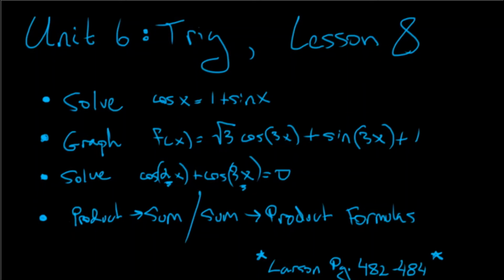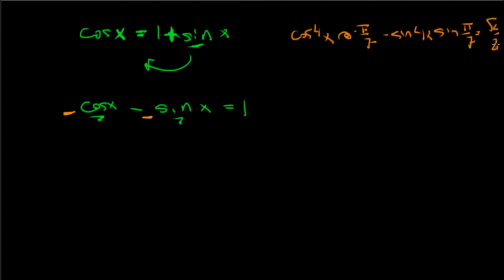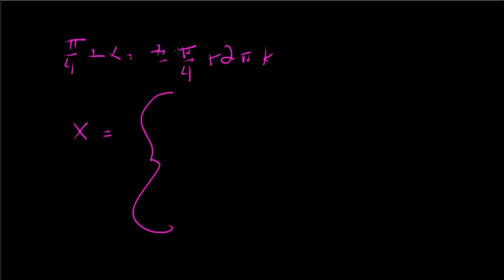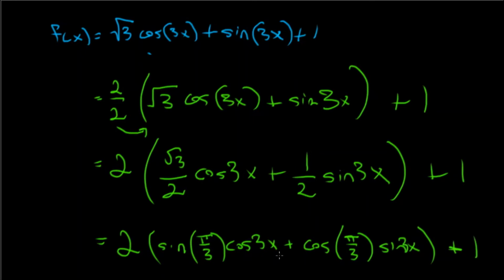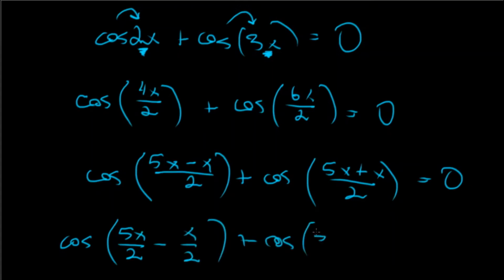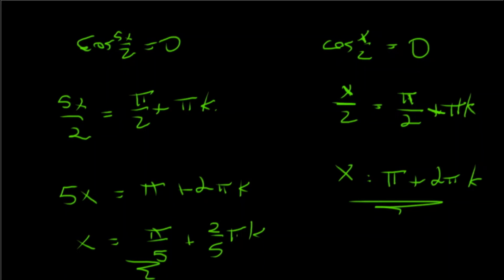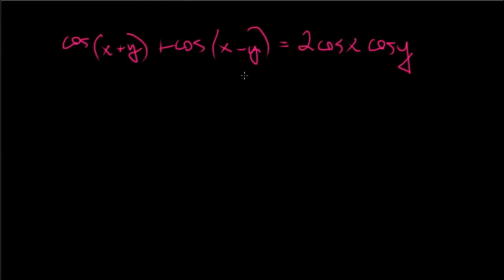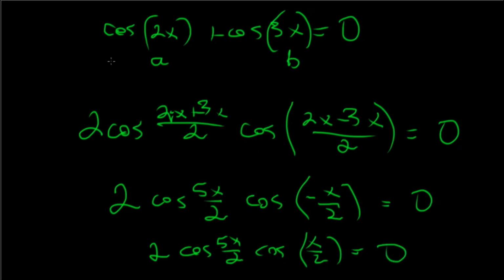Sneaky Solutions to Trig Equations (Sum to Product Formulas)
In this video, we look at how to solve some annoying trig equations in some clever ways. Because of this, we come across the sum-to-product and product-to-sum formulas.